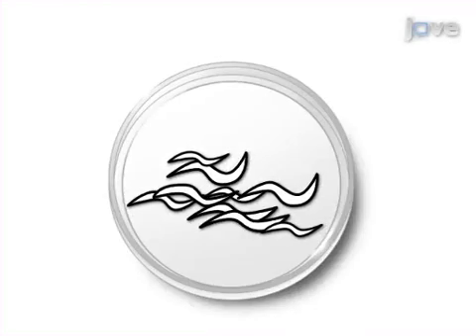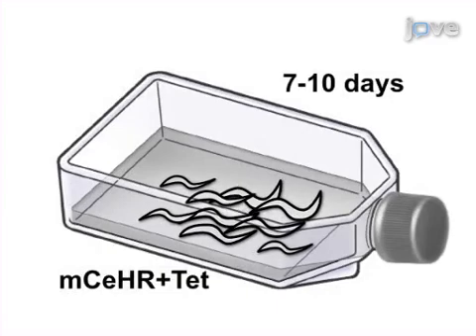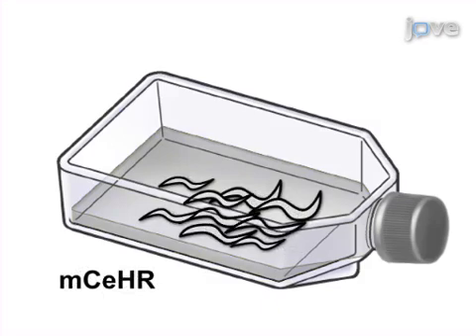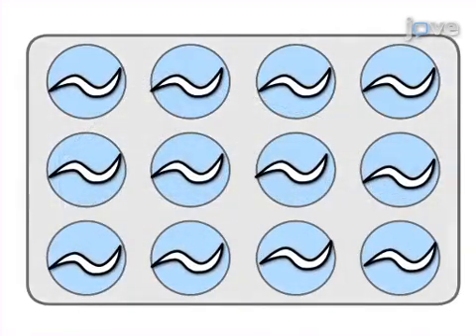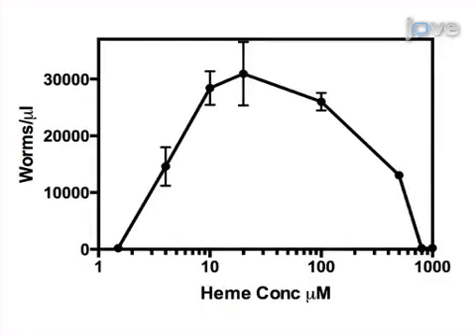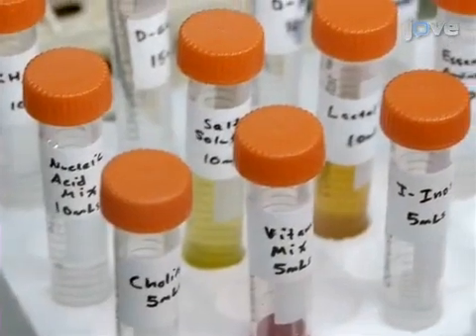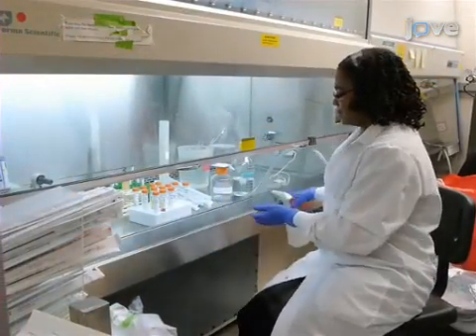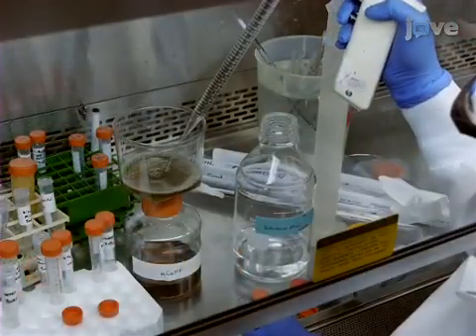Culturing C.Elegans In Axenic Liquid Media & Creation Of Transgenic Worms l Protocol Preview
Culturing Caenorhabditis elegans in Axenic Liquid Media and Creation of Transgenic Worms by Microparticle Bombardment -  a 2 minute Preview of the Experimental Protocol

Tamika K. Samuel, Jason W. Sinclair, Katherine L. Pinter, Iqbal Hamza
University of Maryland, Department of Animal and Avian Sciences; University of Maryland, Department of Cell Biology and Molecular Genetics;

C. elegans is usually grown on solid agar plates or in liquid cultures seeded with E. coli. To prevent bacterial byproducts from confounding toxicological and nutritional studies, we utilized an axenic liquid medium, CeHR, to grow and synchronize a large number of worms for a range of downstream applications.